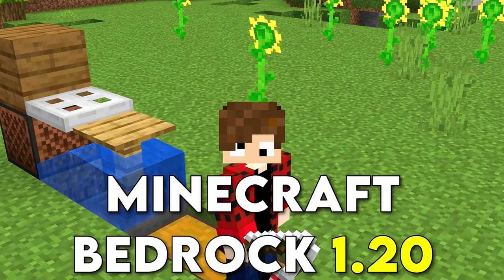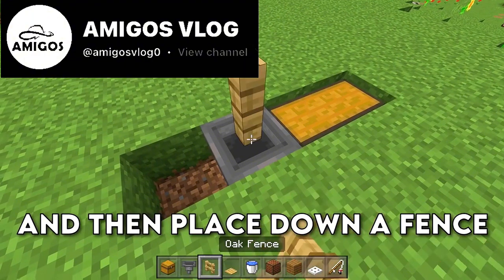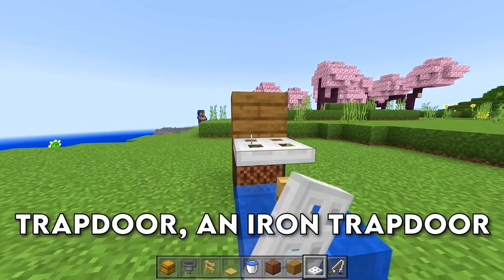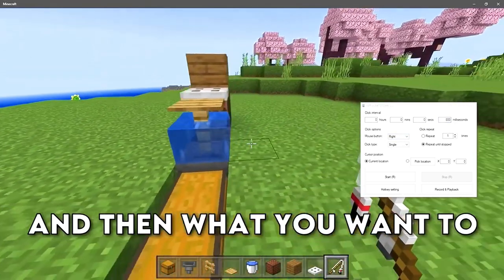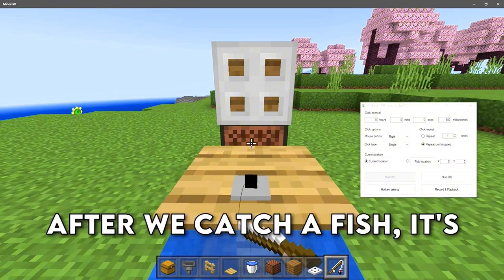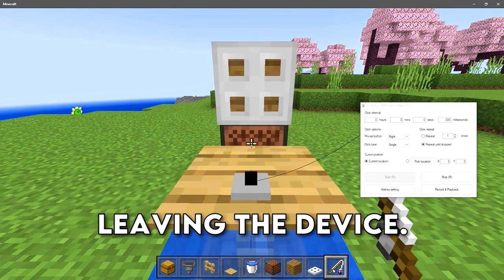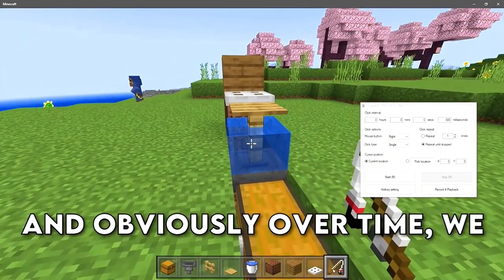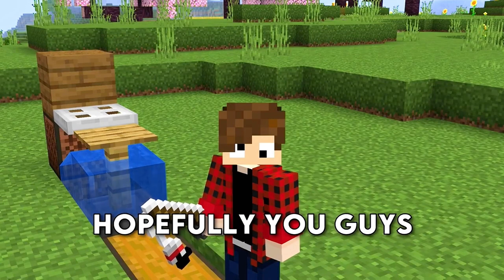Easiest Minecraft 1.20 AFK Fish Farm! Bedrock + Java@minecraft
Easiest Minecraft 1.20 AFK Fish Farm! Bedrock + Java

In this video I'll be showing you guys the EASIEST AFK Fish Farm in Minecraft Bedrock! This farm will work on ALL Bedrock Edition platforms that have autoclickers. This farm was built in Minecraft Bedrock 1.20!

Materials:
    - 2 Chests
    - 1 Iron Trapdoor
    - 1 Note Block
    - 1 Fence Post
    - 1 Pressure Plate
    - 1 Building Block
    - 1 Hopper
    - 1 Water Bucket

Time stamps:
00:00 - Intro/Materials
00:06 - How To Build
00:38 - How To Use
01:45 - Outro